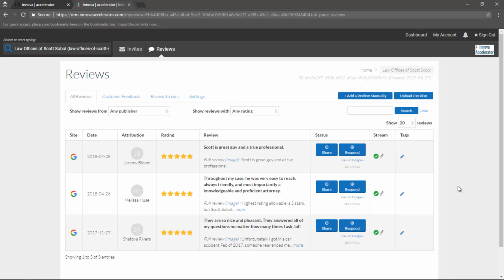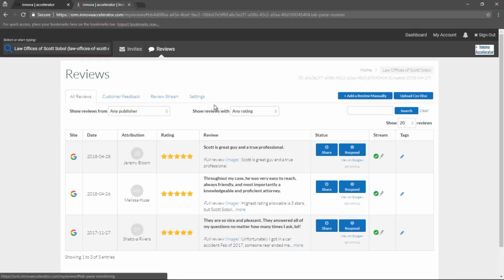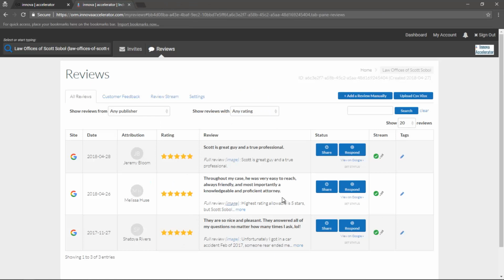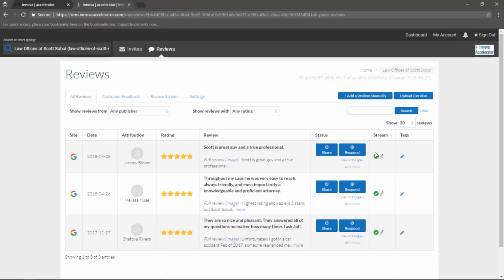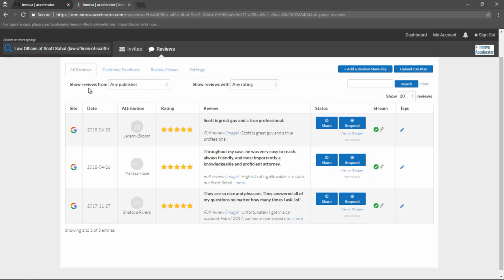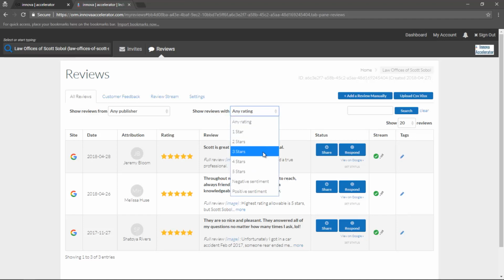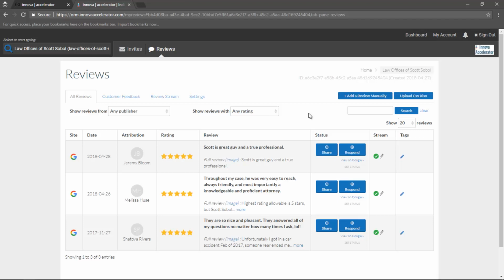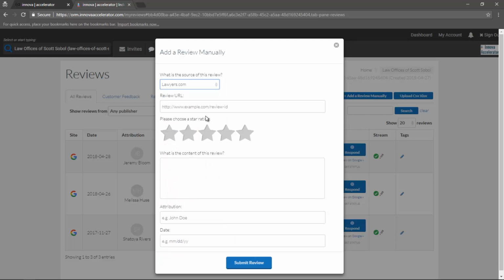03-01 Reviews and categorization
ORM Videos